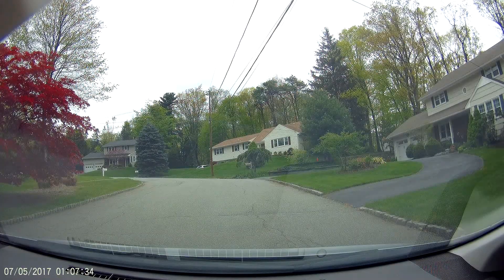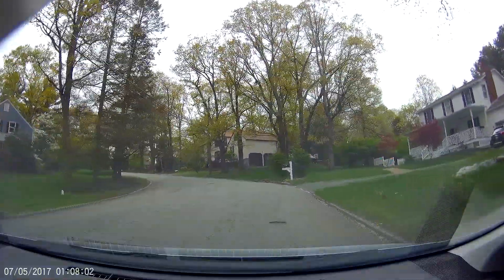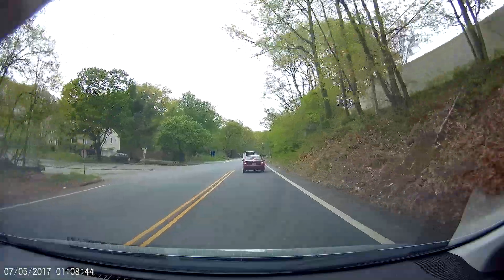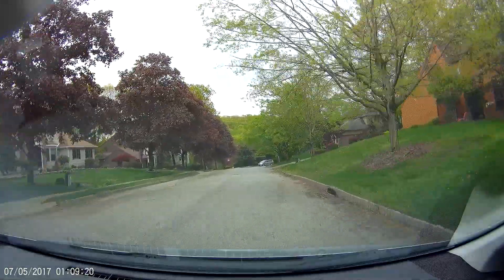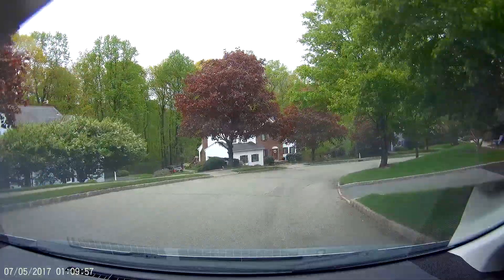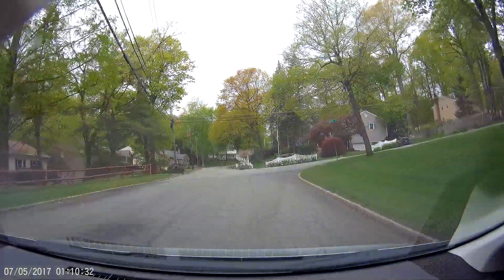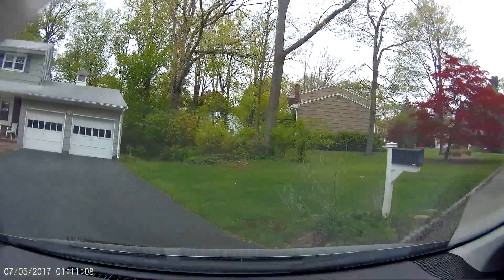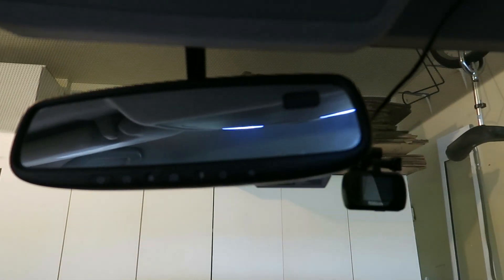Toguard Full HD Dash Cam with WiFi and GPS Logger Review